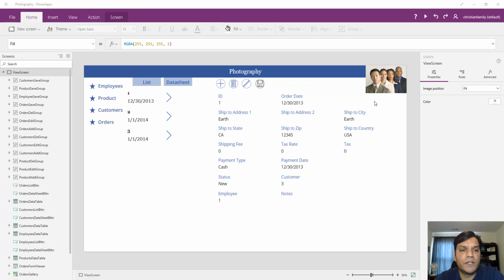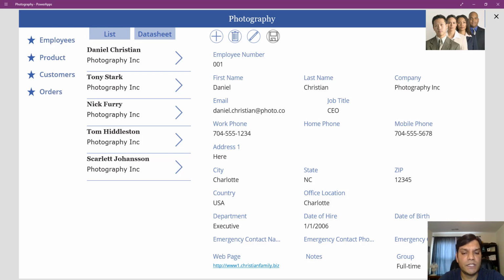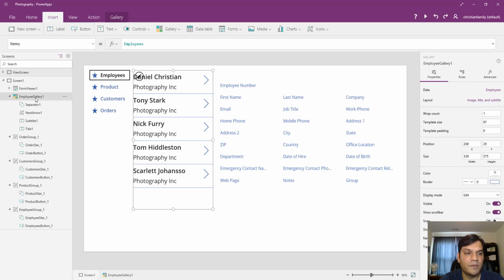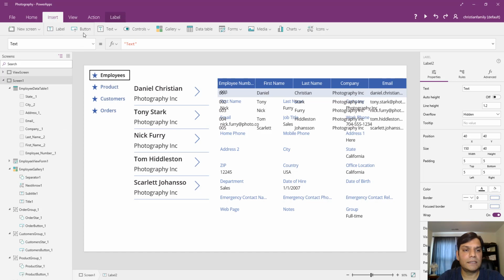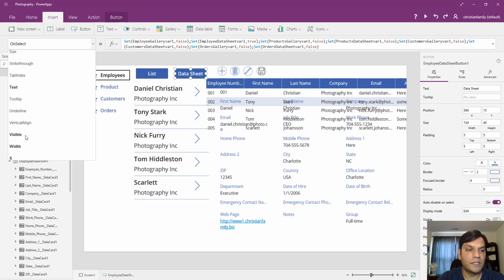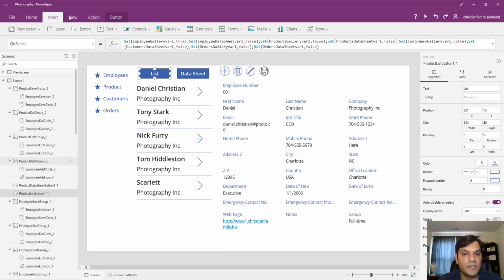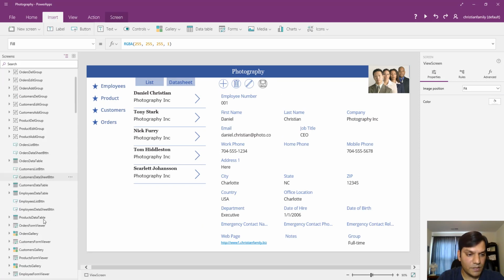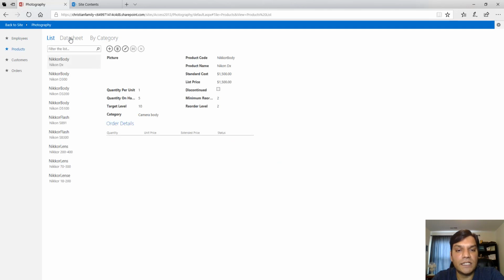Migrate Access Web Apps To PowerApps - Part 2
4 years ago I had written a TechNet Guru Award in the SharePoint category for writing an article on 'SharePoint Online: A no-code Solution to Create and Customize Access Service app using Access 2013'. Now I am going to migrate this Access App to PowerApps.  There is some urgency when it comes to migrating Access Apps because Microsoft has already stopped creation of new Access-based apps in SharePoint Online one June 2017 and will shut down any remaining apps by April 2018. For more information you can refer to the 'Updating the Access Services in SharePoint Roadmap'. You can also refer to the 'Introduction to PowerApps for Access Web Apps' developers document.